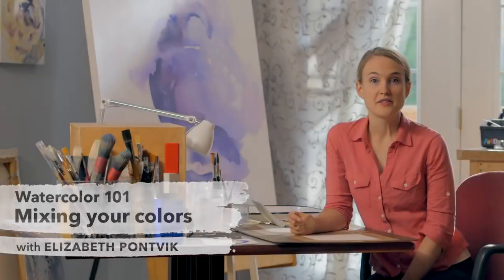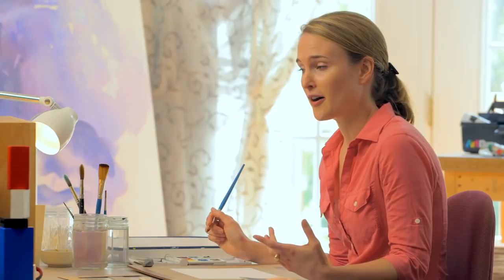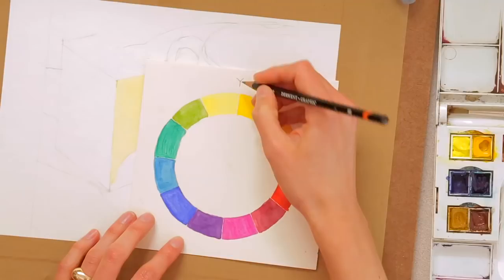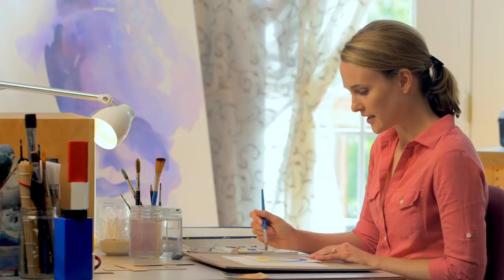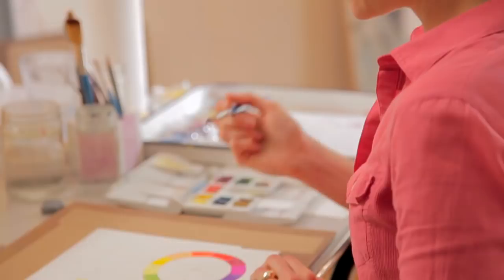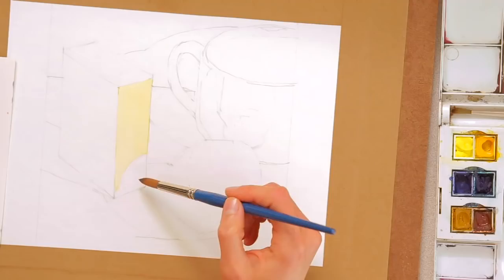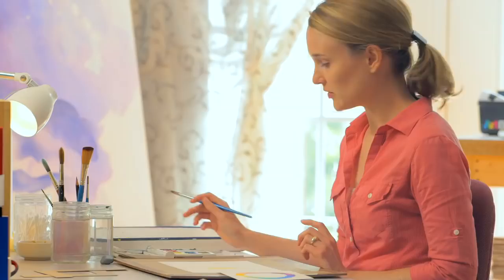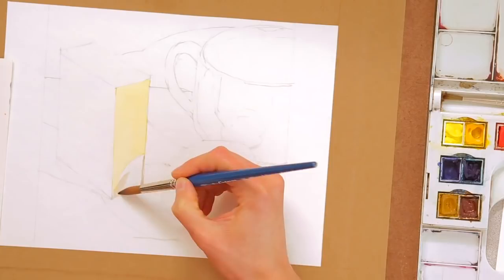Watercolor 101: Mixing Your Colors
In this excerpt you'll learn:

* Color relationships—how they relate to each other on a color wheel.
* How to blend colors to create the tone, consistency, and value your after.
* Where to place your first stroke.